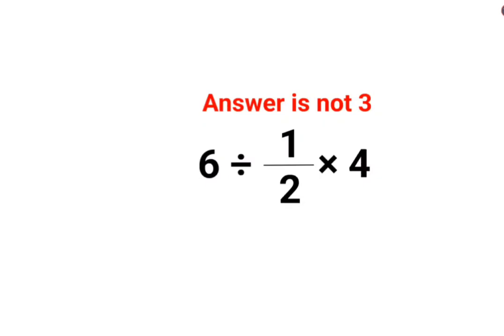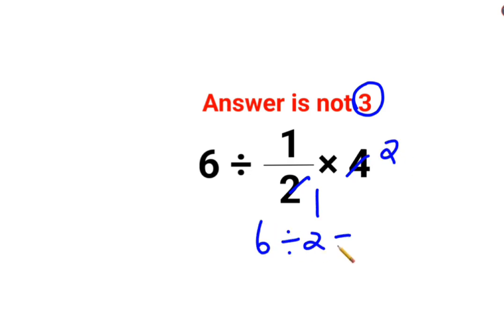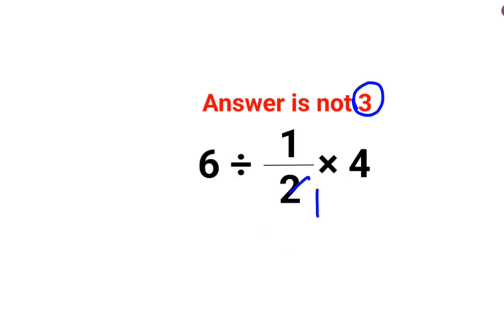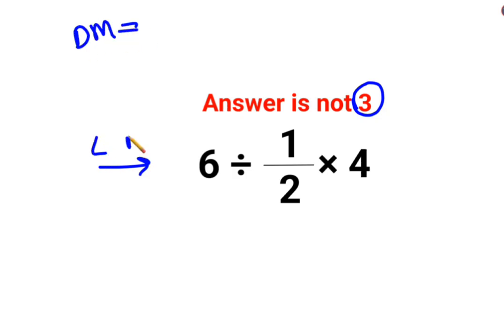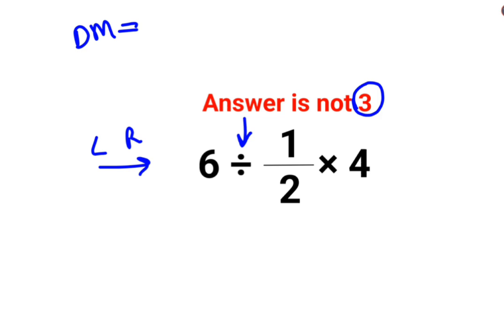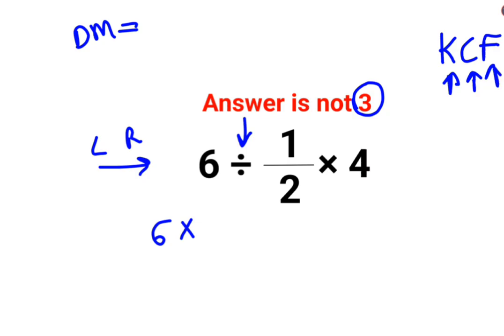6÷1/2×4 The answer is not 3 Many got it wrong! Ukraine Math Test